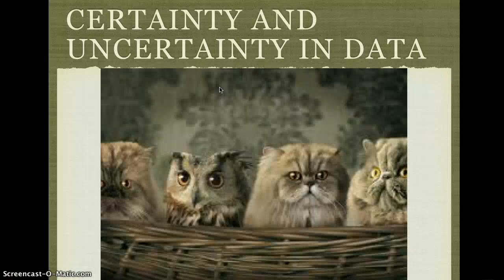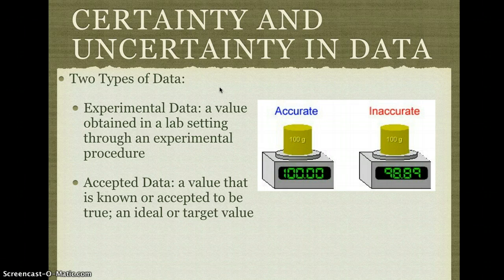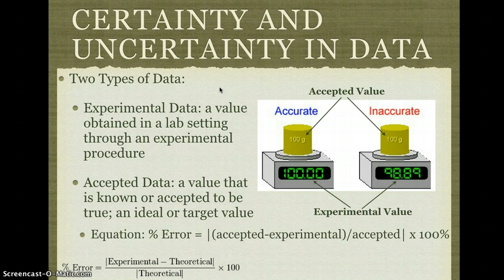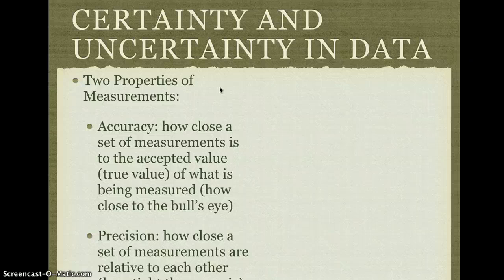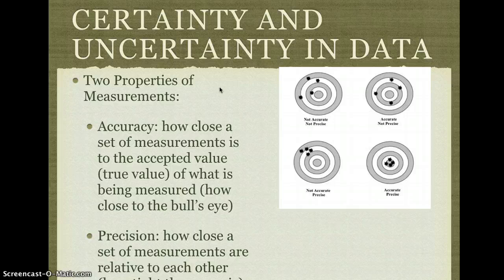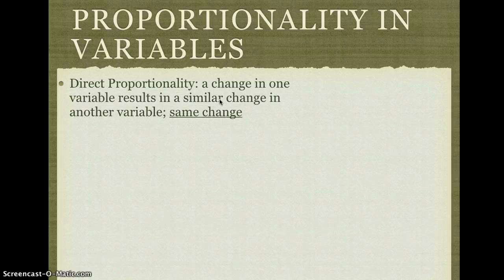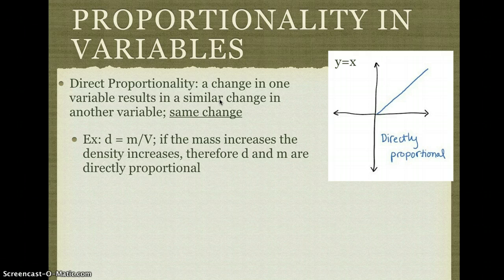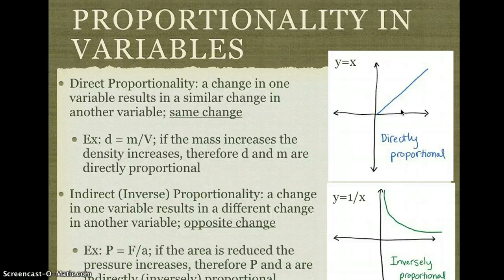Ch. 2.5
Certainty in data, percent error, accuracy vs. precision, proportionality in variables.